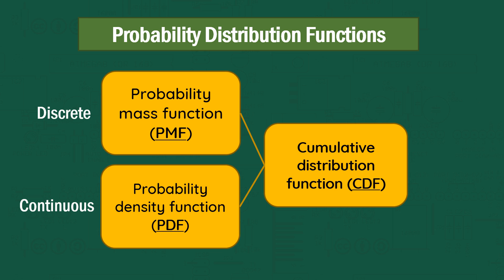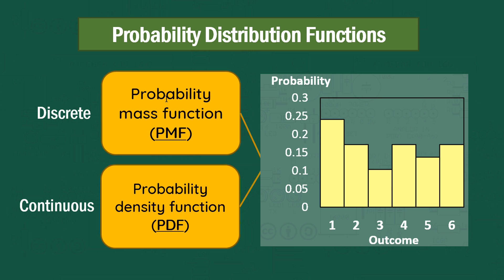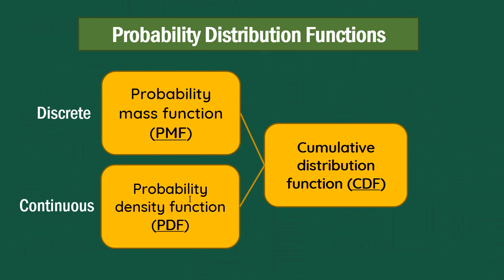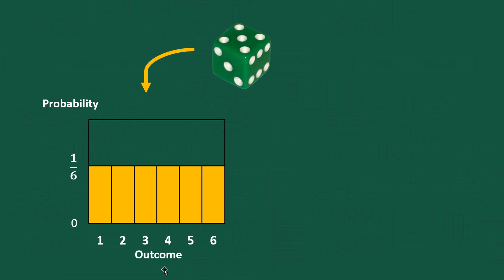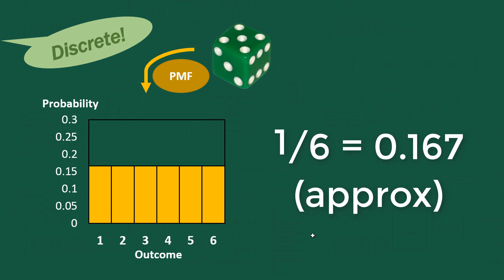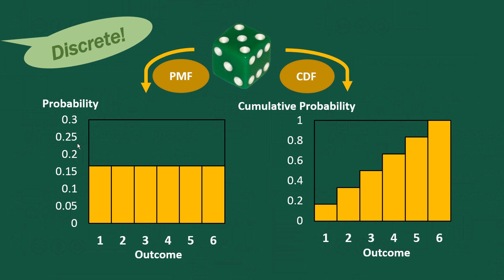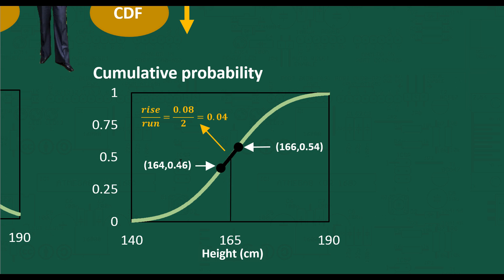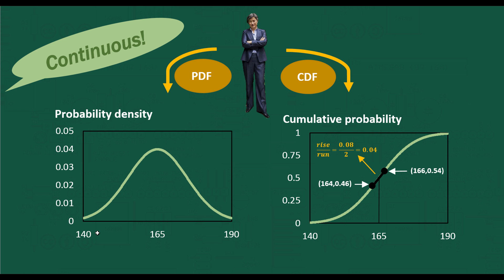Probability Distribution Functions (PMF, PDF, CDF)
0:00 Intro
0:43 Terminology defined

DISCRETE VARIABLE:
2:24 Probability Mass Function (PMF)
3:31 Cumulative Distribution Function (CDF) - discrete

CONTINUOUS VARIABLE:
7:00 Probability Density Function (PDF)
8:54 Cumulative Distribution Function (CDF) - continuous